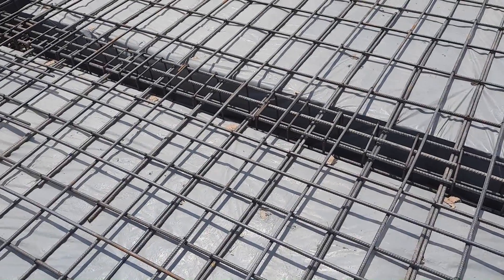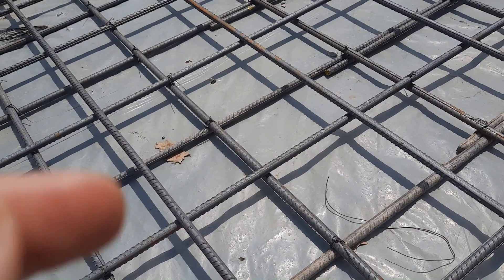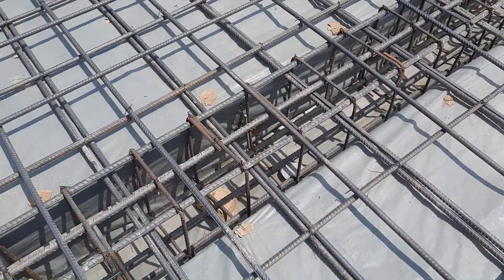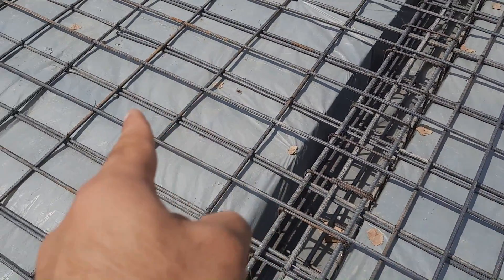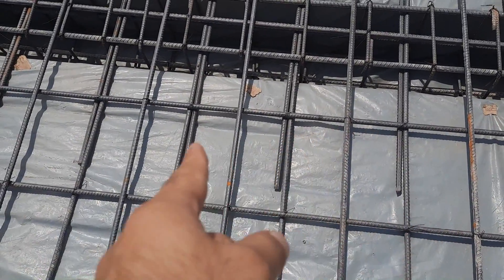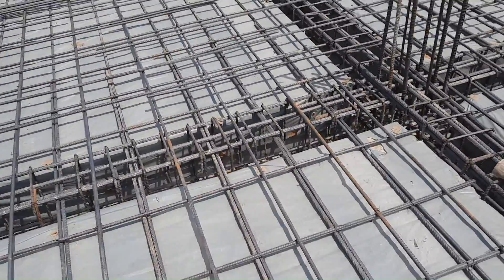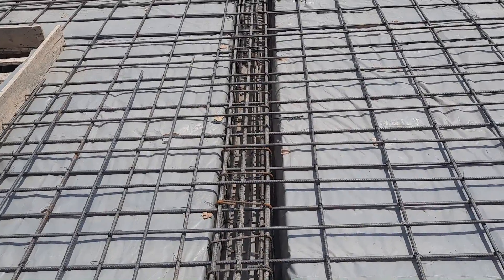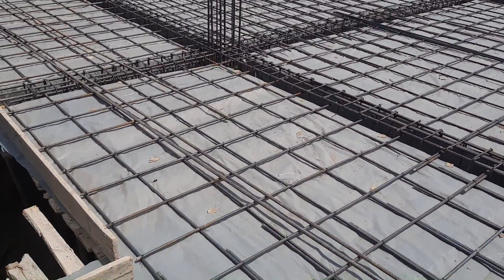Negative Bending Moment and Extra Rod in Slab